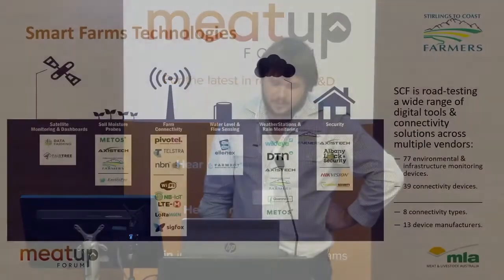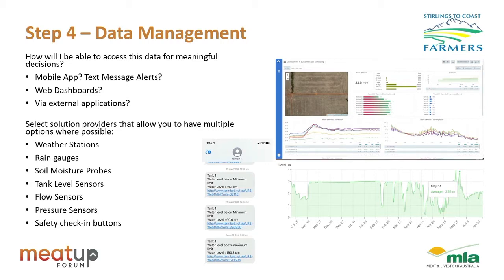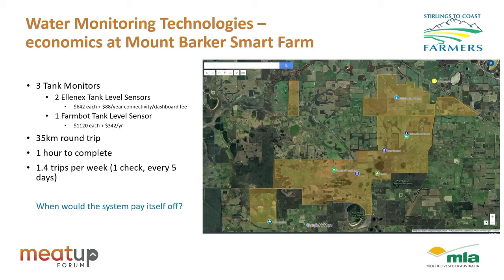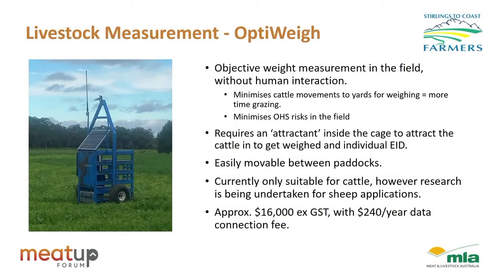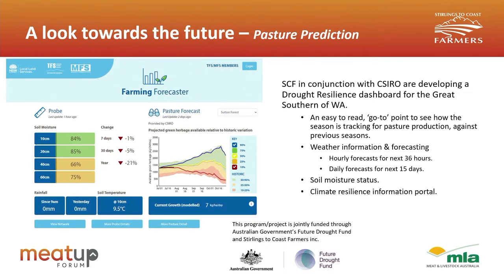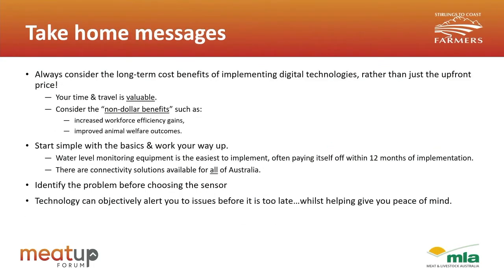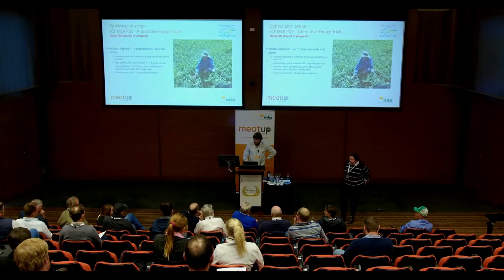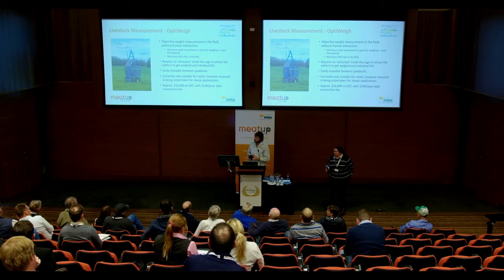MeatUp Aug 21 - Technologies, easy to use, easy to adopt with producer case studies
Presenter: Philip Honey